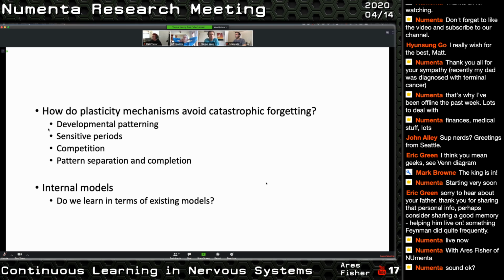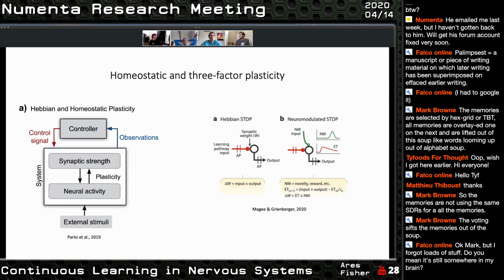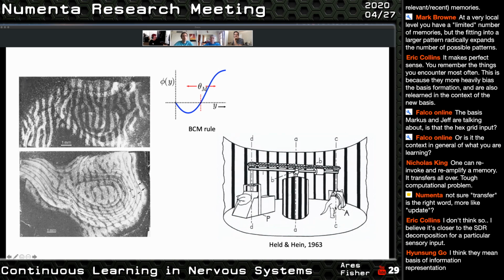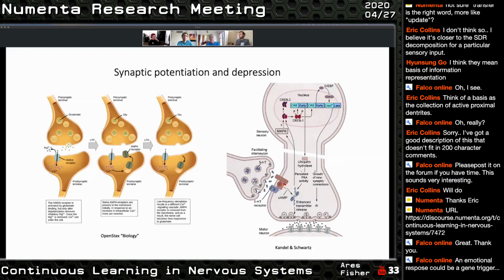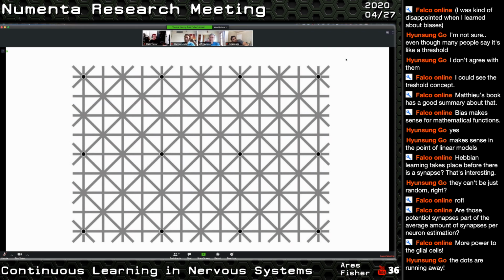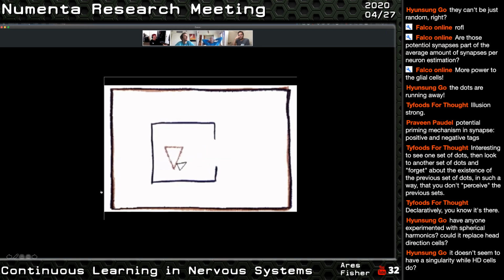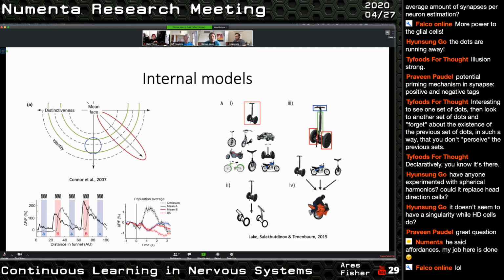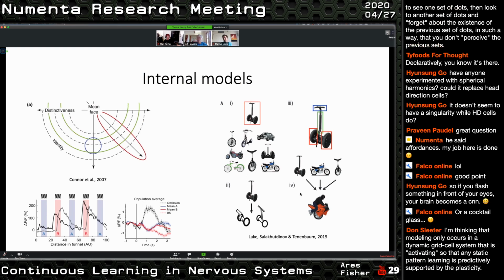Continuous Learning in Nervous Systems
Numenta Research Meeting - Apr 27, 2020. Ares Fisher talks about continuous learning in nervous systems.